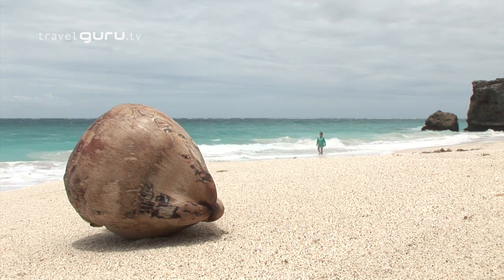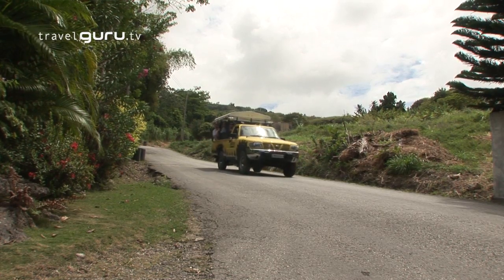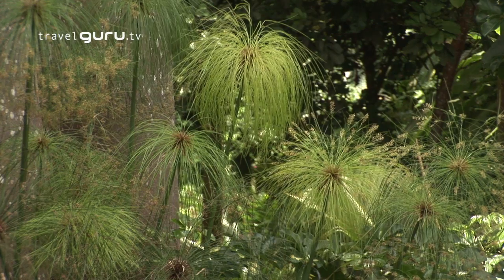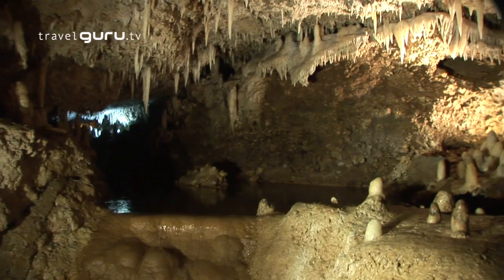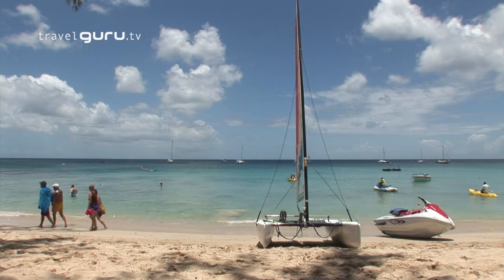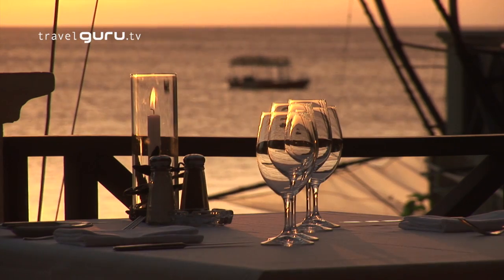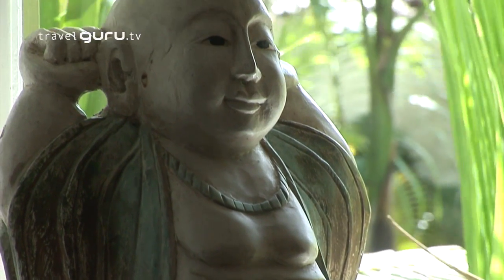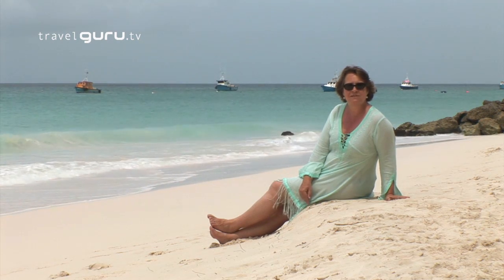Barbados Island Guide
Catherine Leech takes us on one of her signature Caribbean island tours, this time to the Barbados!